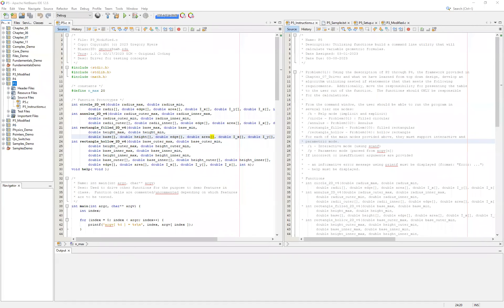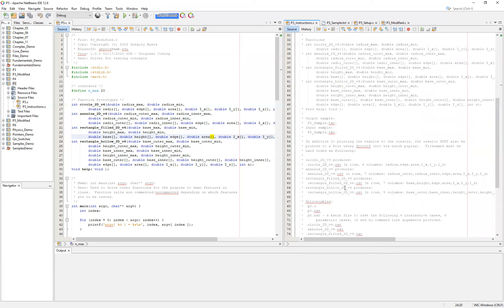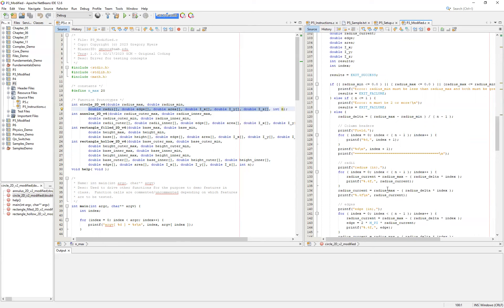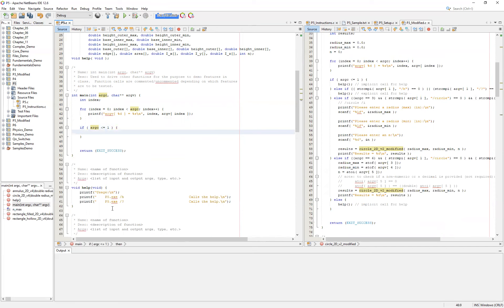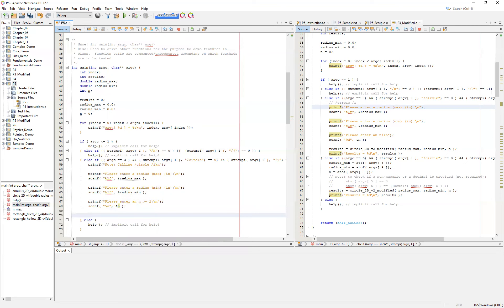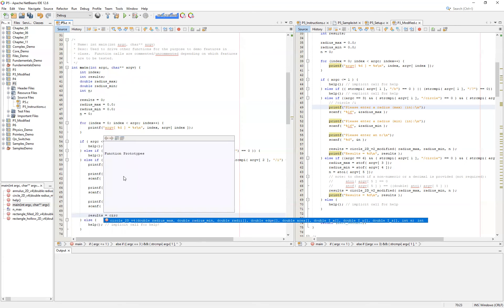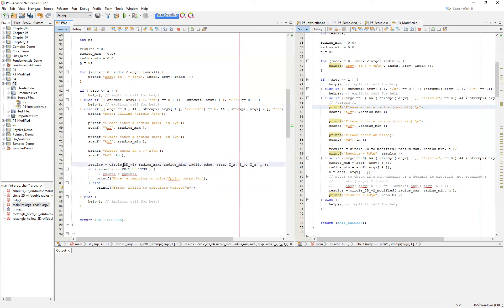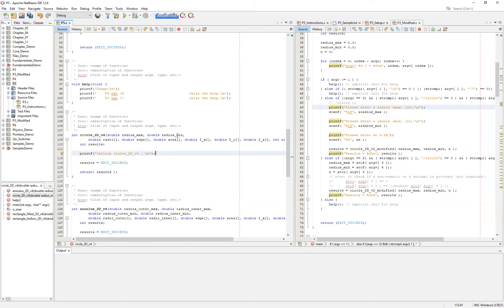Fundamentals_Demo (P5 Setup #1) (Cross Sectional Properties)